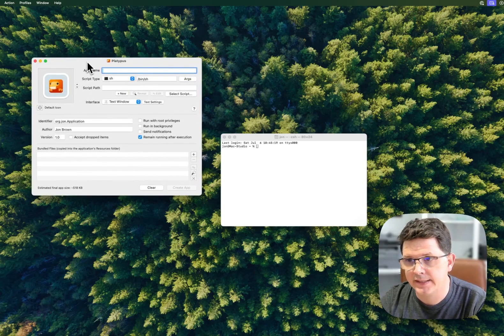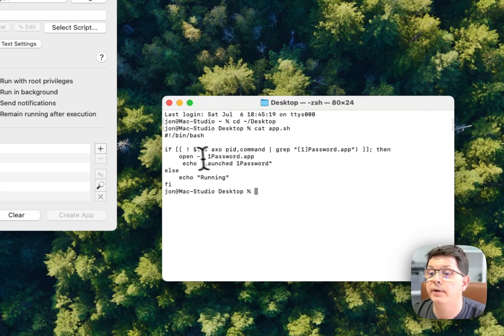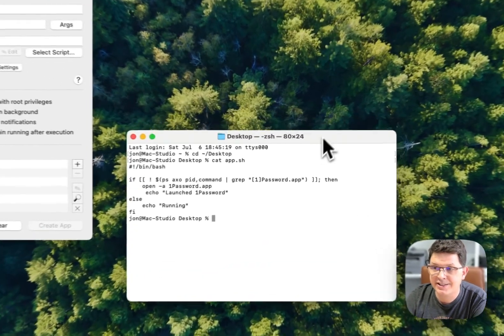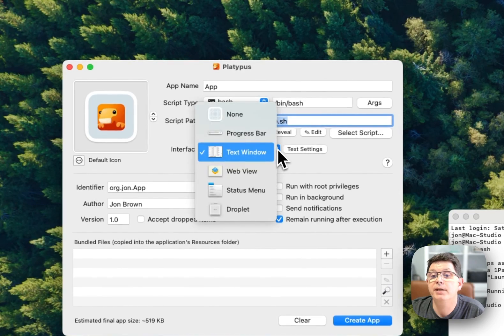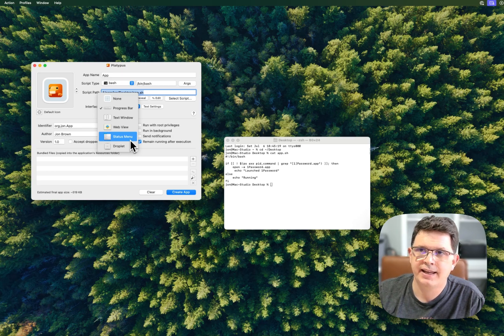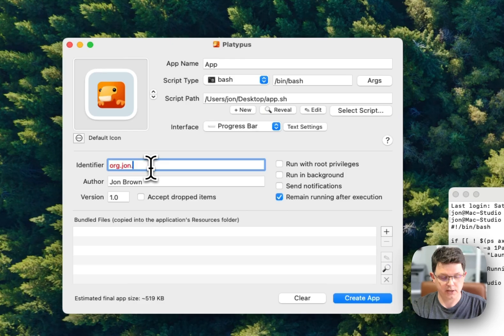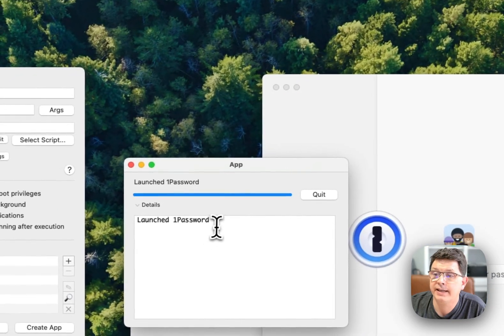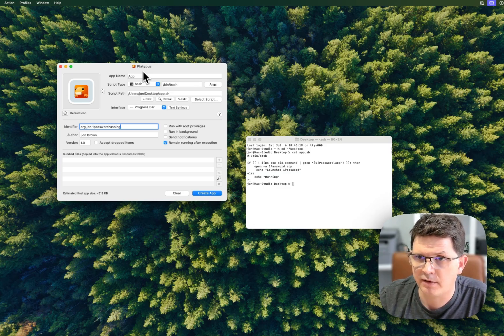Platypus Walkthrough and Review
Platypus is an amazing Mac Admins utility that allows you to take virtually any script and convert it into a GUI Application. check it out and consider donating if it has been super helpful to you and your workflow!

Thank you to Sveinbjörn Þórðarson for creating this amazing utility!